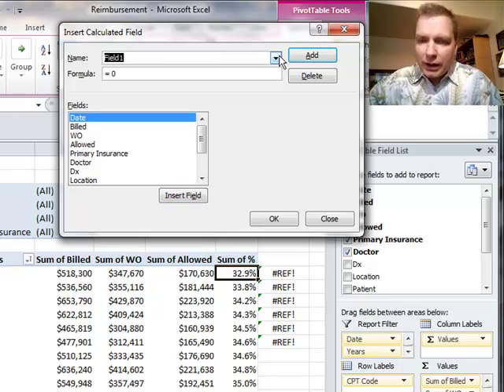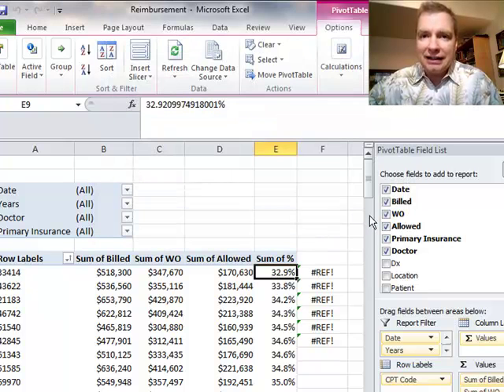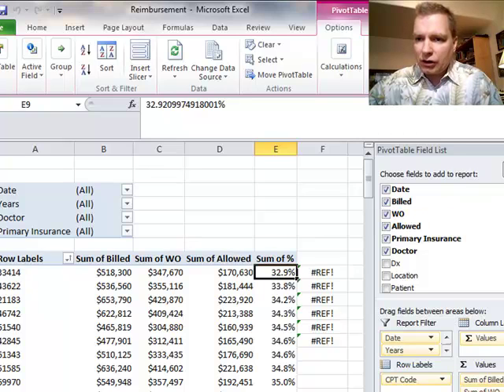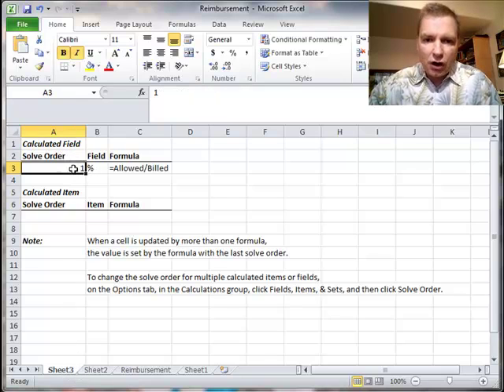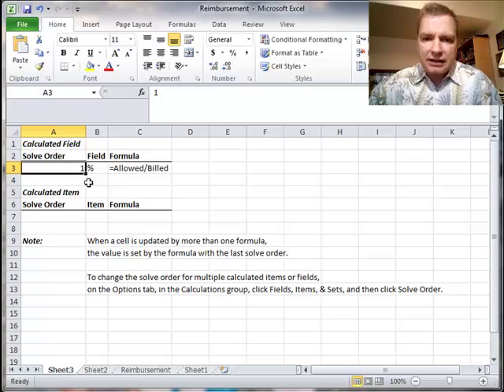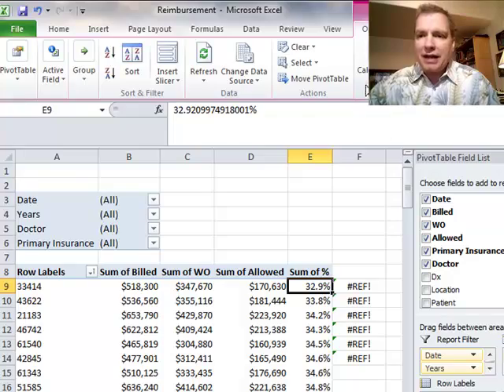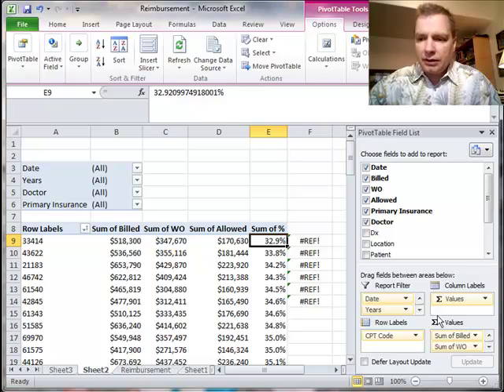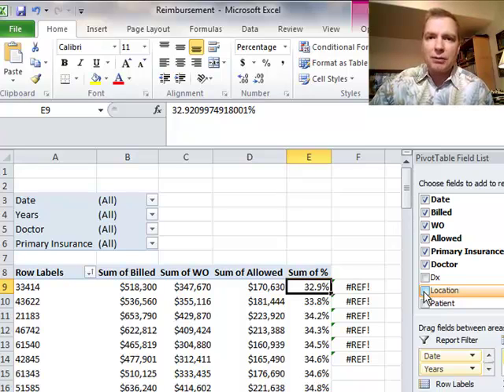Excel Video 314 Calculated Fields in Pivot Tables Part 2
Excel Video 314 has a couple more things you should know about calculations in Pivot Tables.  The most important trick is to find an existing calculation when you go to the Insert Calculated Field window.  Once you're okay there, I have a way to show all of the Pivot Table calculations and a few comments about the solve order for those calculations.

We've spent 17 Excel Videos now on Pivot Table calculations.  Now that you're comfortable with calculations, I'm ready to move to another Pivot Table topic.  We'll start that next time.